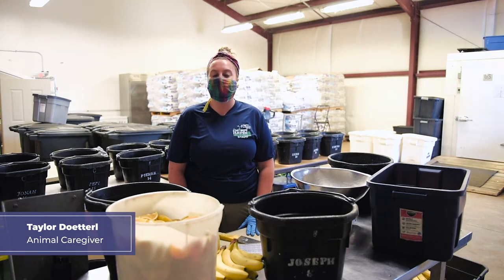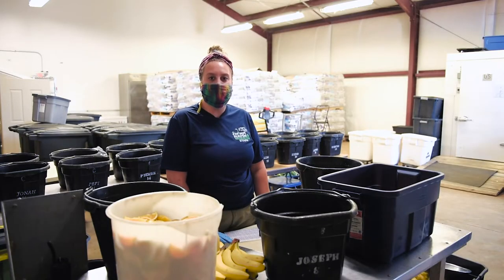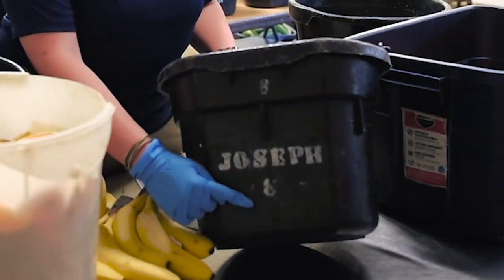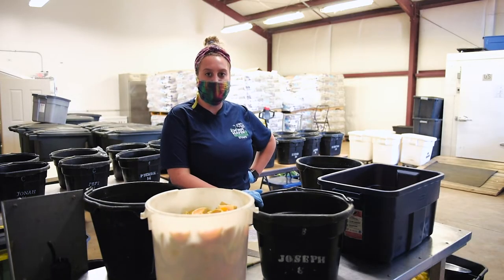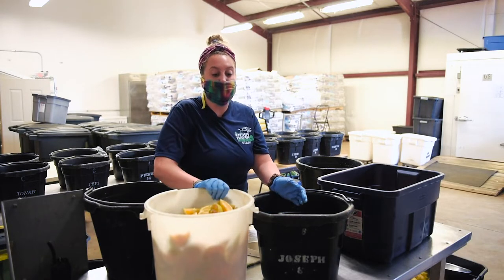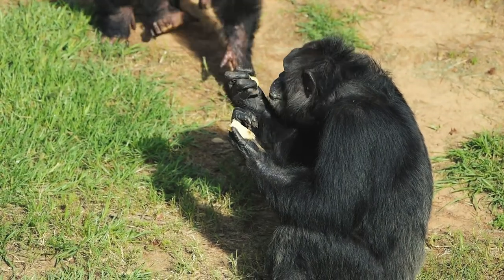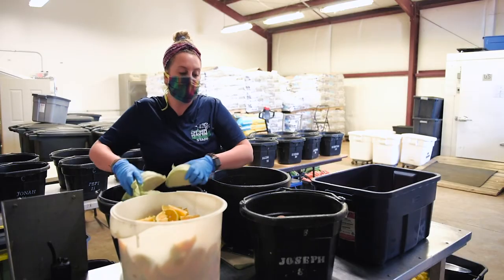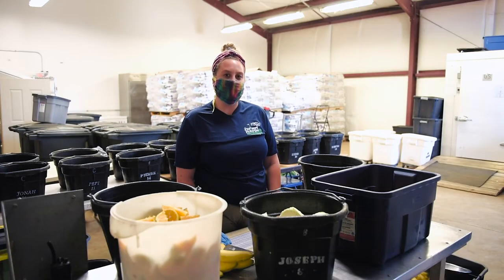Chimp Meal Prep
It's meal prep time! Follow along with Caregiver Taylor as she preps a fresh, healthy meal for one of our chimp groups.